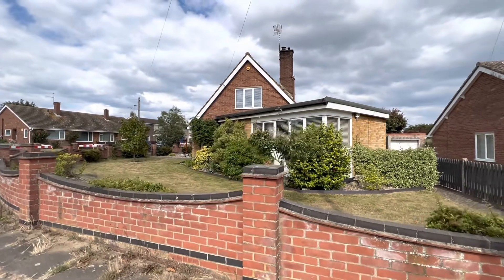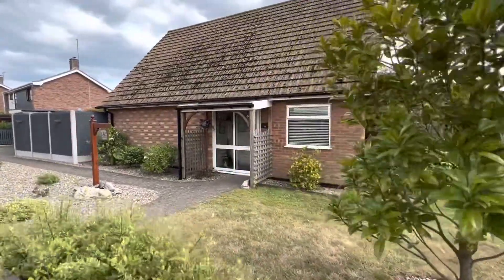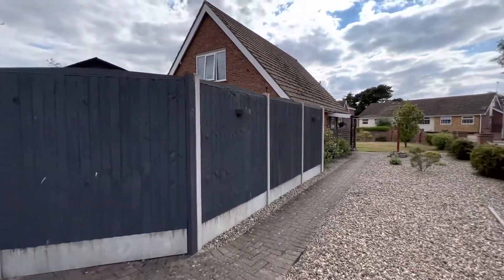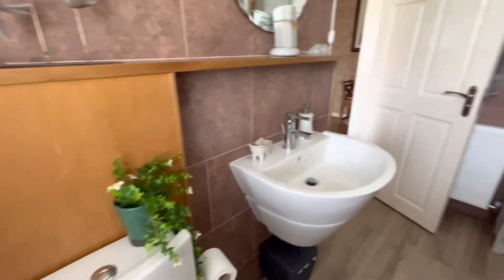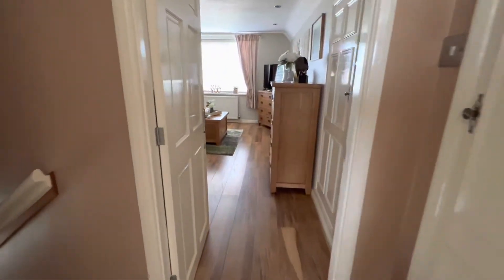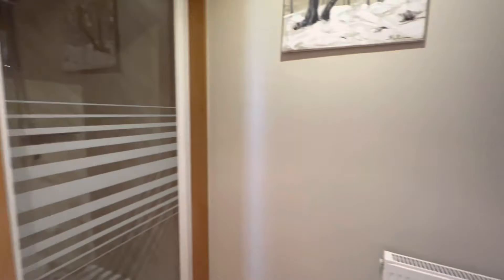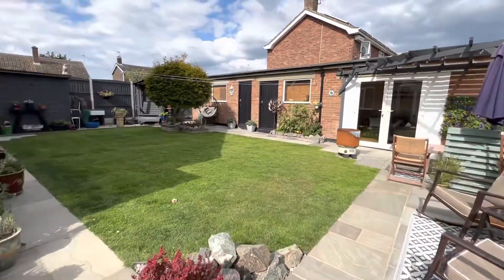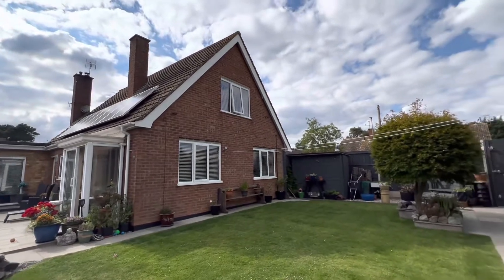Cedar Drive, Oulton Broad, NR33 9HA- Walk through video tour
** STUNNING DETACHED FAMILY CHALET BUNGALOW ** Beautifully presented throughout, boasting space, 3 reception rooms, OFF ROAD PARKING, cast iron log burner, master with en suite, sweeping south east facing rear garden, a garage, workshop and purposefully built bar! Positioned on the outskirts of OULTON!

To book in for a viewing call the office today on 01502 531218